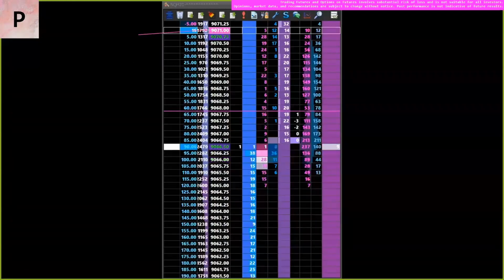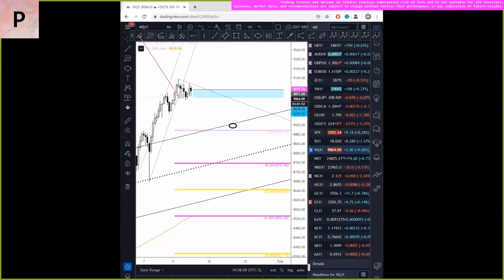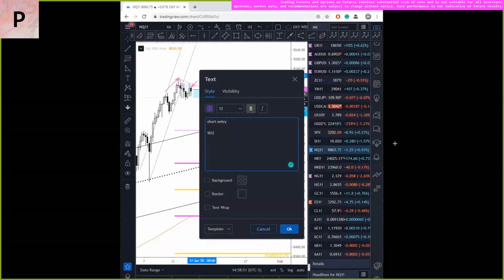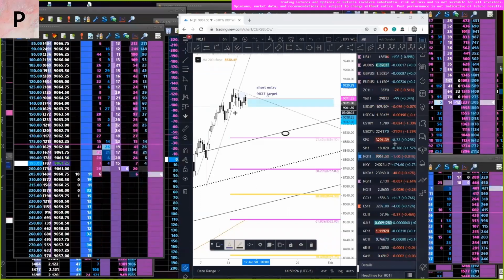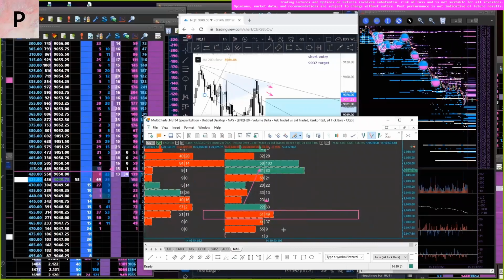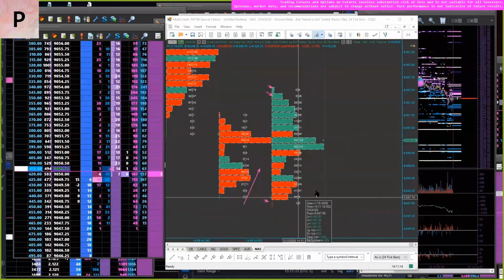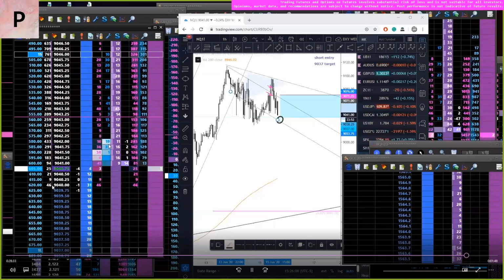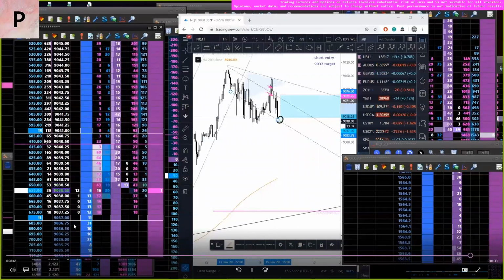HOW TO KNOW WHEN TO STAY IN A TRADE | PROFITEER TRADING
We bridge the gap between futures like NG, CL, ES, RTY, GC versus JNUG, JGDST, DWT, UWT, UGAZ, DGAZ.